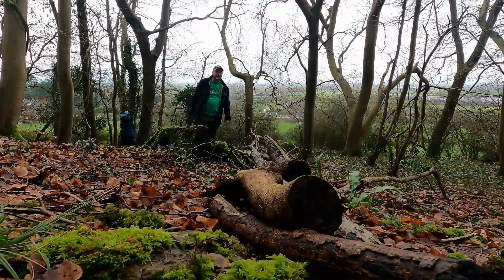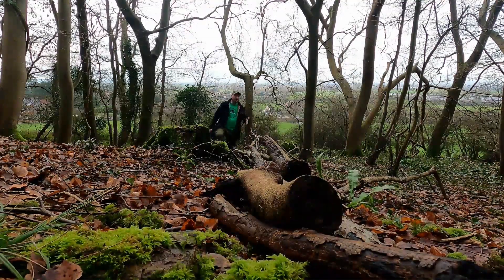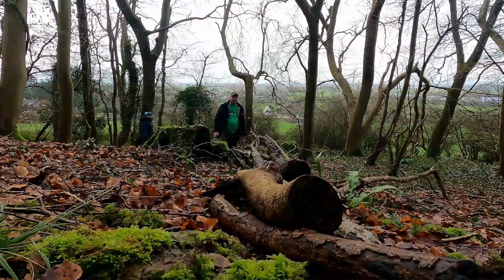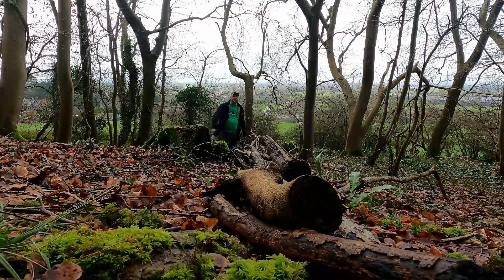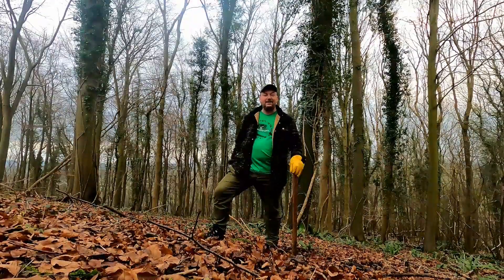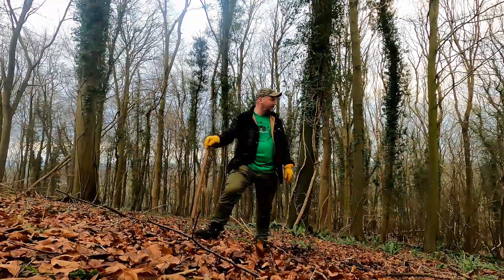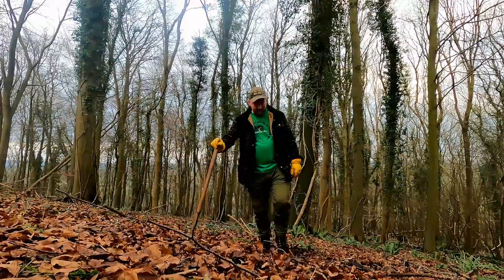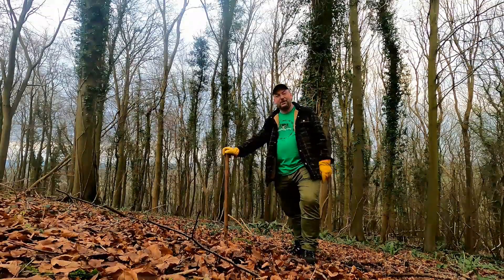004 - WOODLAND LIFE - Boundary Laying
Managed to get down to the Woodland just before the lockdown kicked in, and spent the day establishing the boundary.